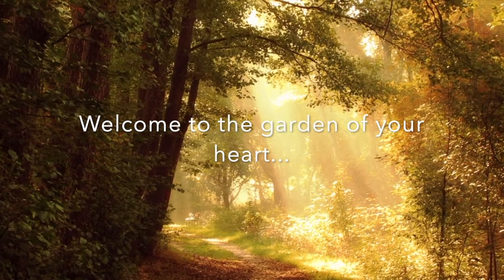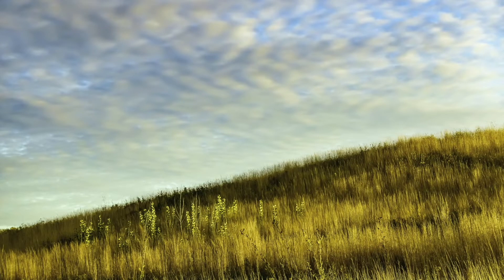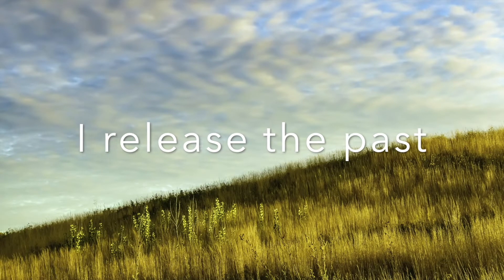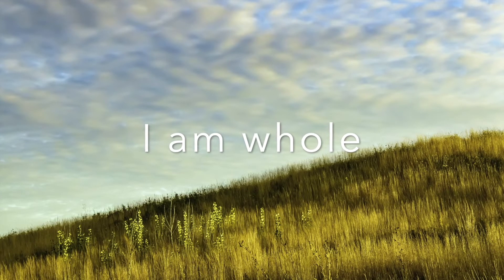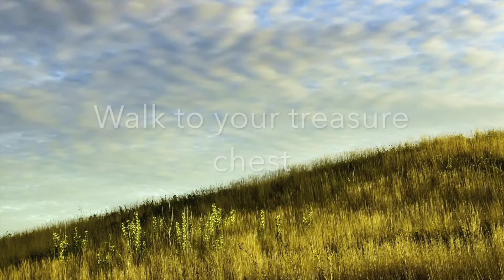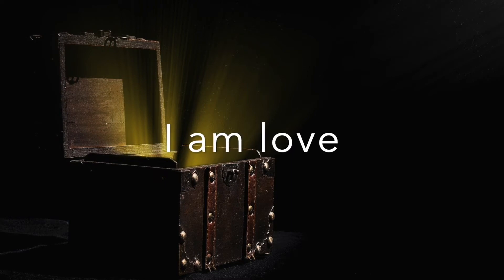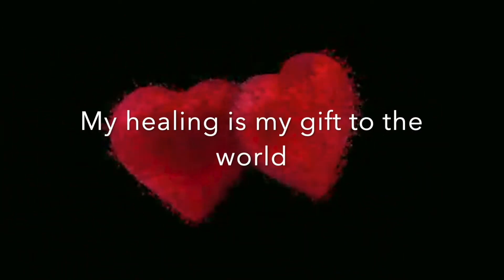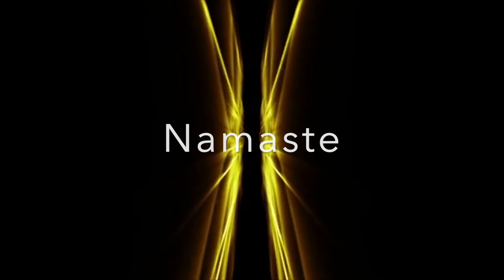THE ONLY HEALING MEDITATION YOU NEED RIGHT NOW 🔮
Hi everyone,

This is a Reiki infused guided meditation for self healing. Please don't drive or operate heavy machinery while listening. During the meditation you can either close your eyes or watch the images on screen. Do whatever feels good for you. It's okay if you fall asleep too.

Adjust the volume to your taste. Listen with headphones for optimal experience.

As always I am available if you need assistance on your healing, spiritual awakening and twin flame journey.

VIDEOS MENTIONED:
HEALING YOURSELF THE SPIRITUAL WAY

VIDEOS: Freestock
IMAGES: Pixabay

Namaste,
xoxo Kristen 💋